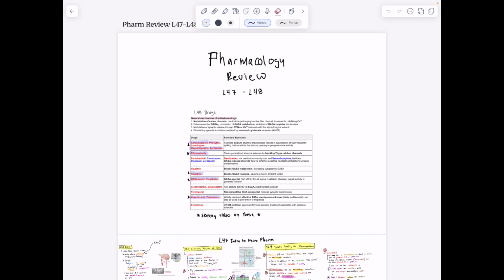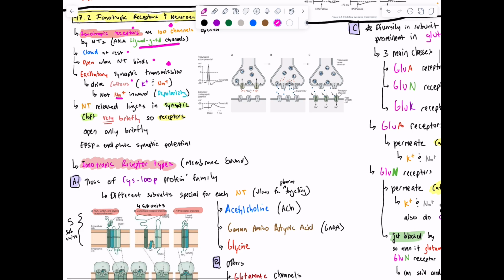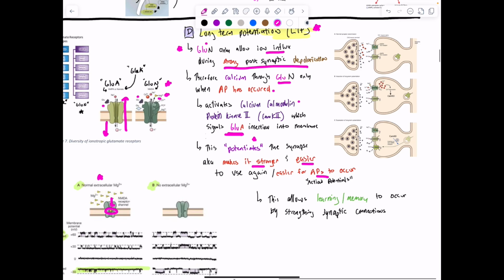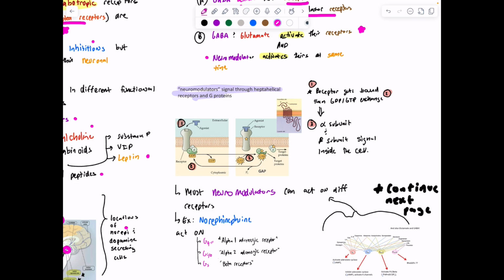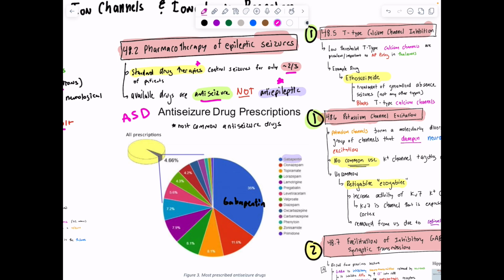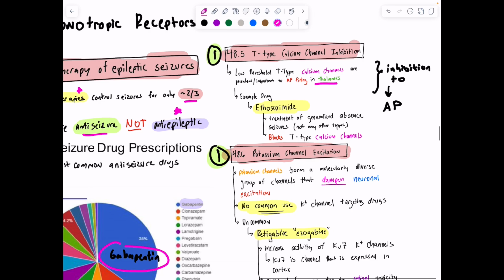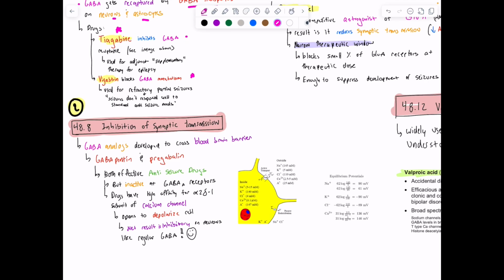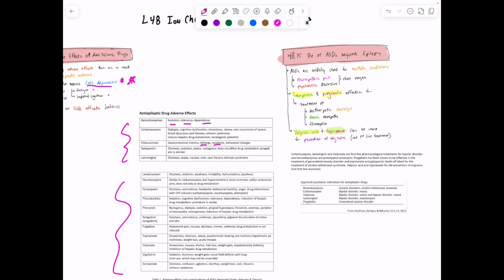Pharm Review L47/L48- Intro to neuro pharm and anti seizure drugs